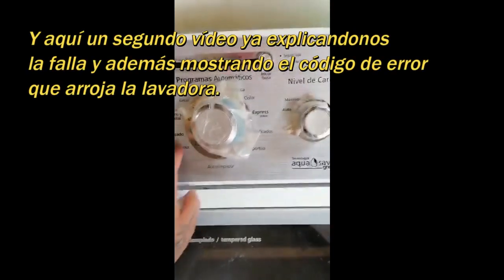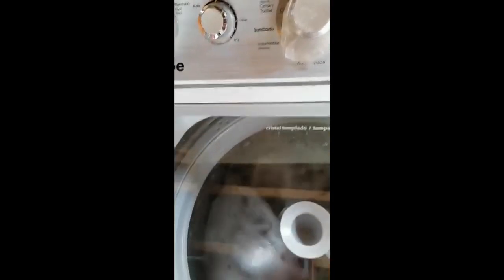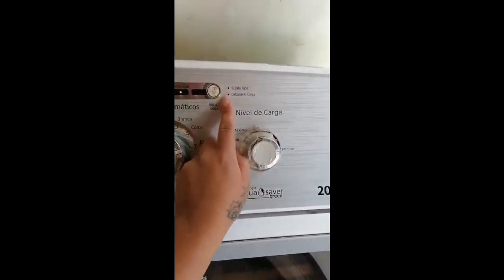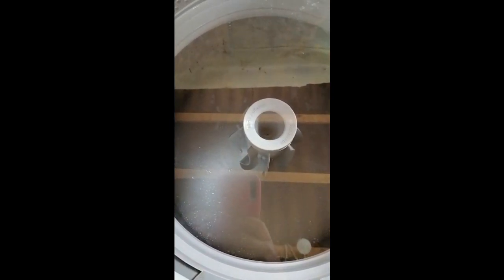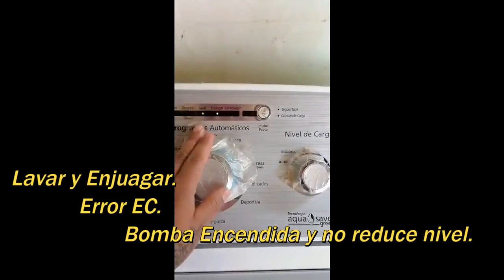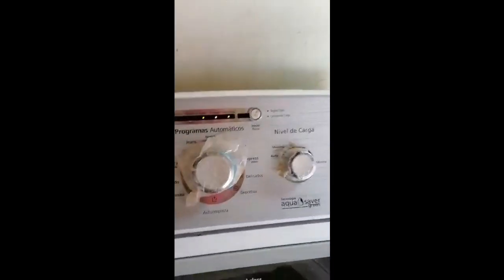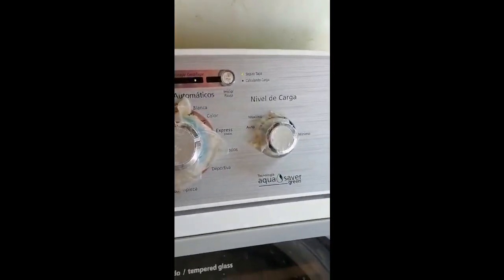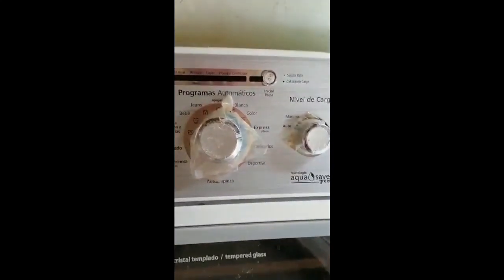Lavadora Mabe No Centrifuga (Video enviado a nuestro Canal)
Una visitante de este austero canal nos envió la siguiente situación...